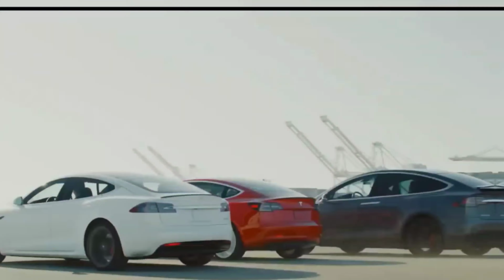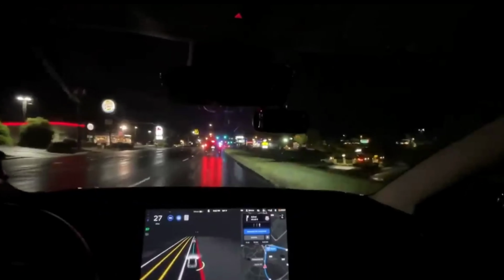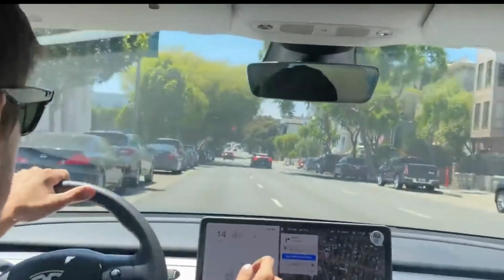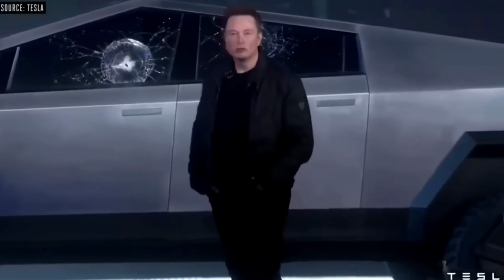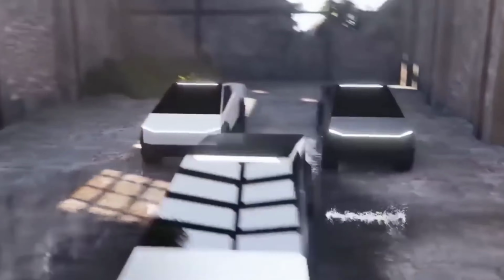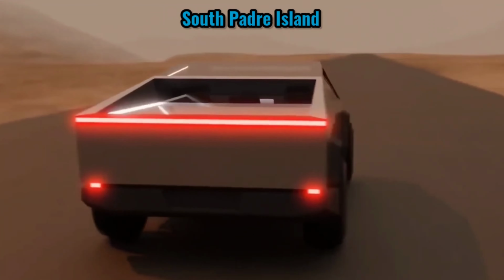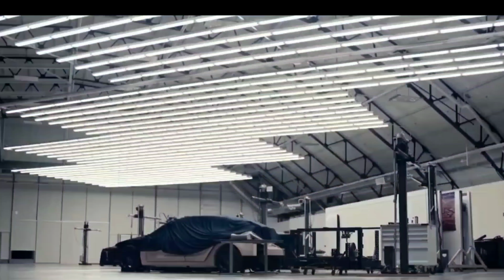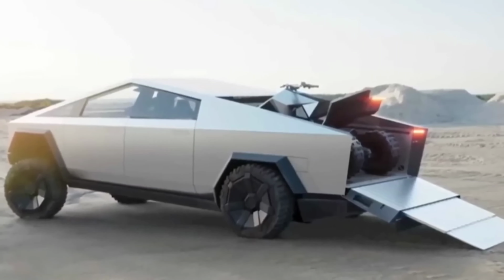WHY Tesla has Removed THOSE SENSORS Since CYBERTRUCK Reveal? ( Ultrasonic Sensor ) | Tesla News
Tesla recently made headlines when it announced that it would remove ultrasonic sensors from its vehicles. Tesla's electric vehicles will continue their transition to a fully vision-based system with the removal of ultrasonic sensors.

According to Tesla's announcement, it will be fairly easy to determine whether a vehicle still has ultrasonic. Simply look for the sensors on the front and rear bumpers of a Tesla, as that is where the sensors are located.

Welcome to “Tech Heaven'' and in this video, we’ll take a look at why Tesla has removed ultrasonic sensors since the Cybertruck reveal.

A year after announcing that Autopilot would be limited to vision only, Tesla has revealed that ultrasonic sensors and radar will be phased out in favor of cameras. Ultrasonic sensors detect objects at close range and were included in the original Autopilot suite, which also included a front-facing radar and eight cameras around the car.

TITLE ✅ : WHY? Tesla has Removed THOSE SENSORS Since CYBERTRUCK Reveal?? ( Ultrasonic Sensor ) | Tesla News

You might be in search for some cool gadgets, tech related news or something that has recently been launched. Well you have landed up in the right place buddy! We cover all the Tech related things on our channel. 🚀💻

2. Tesla Will Build An ELECTRIC BOAT For Giga Texas Public Park |Giga Texas Latest News 2022|Tesla News

Do show us love and support and help us grow this channel so we can make more interesting content for You! 💓

tesla
tesla news
tesla removes features
tesla updates
tesla ai day
tesla removes ultrasonic sensors
tesla autopilot
why tesla removed radar
why did tesla remove radar
why is tesla removing radar
why did tesla remove ultrasonic sensors
tesla ultrasonic sensors
ultrasonic sensors
tesla removing ultrasonic sensors
tesla ultrasonic
tesla sensors
can a tesla park without ultrasonic sensors
tesla removed sensors
removing ultrasonic sensors
ultra sonic sensors tesla
why did tesla remove sensors
ultrasonic sensor